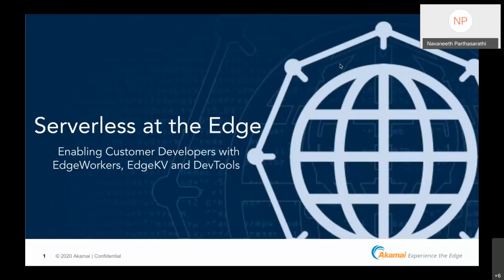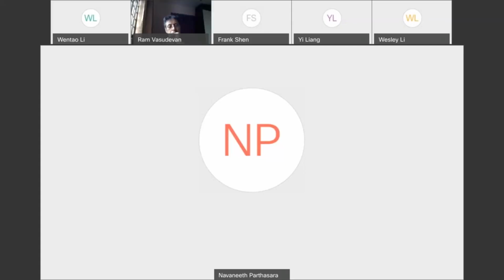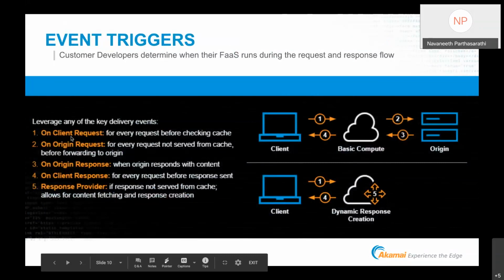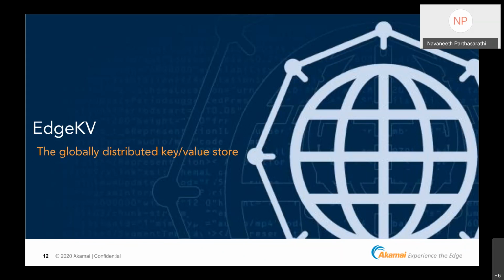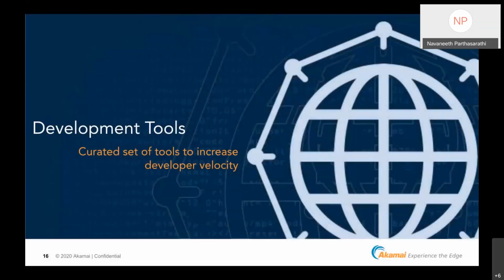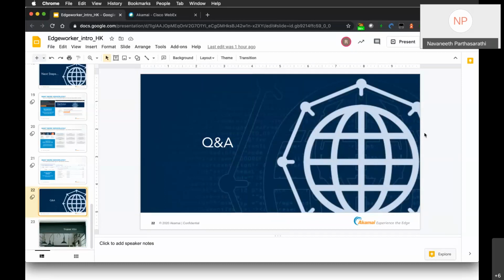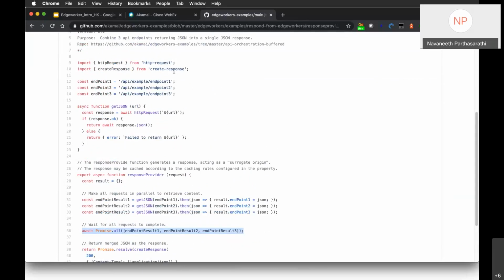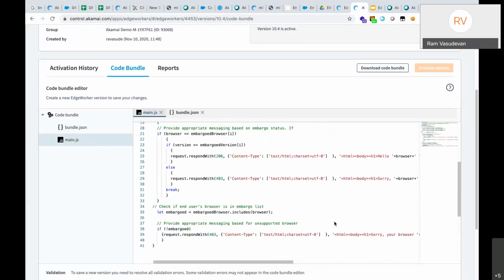Serverless Edge Computing with Akamai EdgeWorkers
Akamai has deployed JavaScript engines across our platform, creating the most broadly distributed, low-latency, serverless edge computing platform available. With EdgeWorkers, developers can quickly create functions and deploy across our platform. Watch this session to explore more on how you can leverage EdgeWorkers for your web properties.